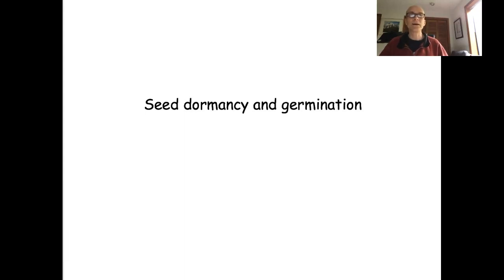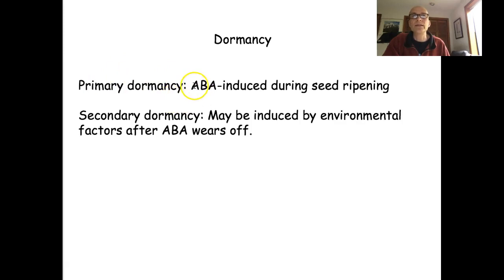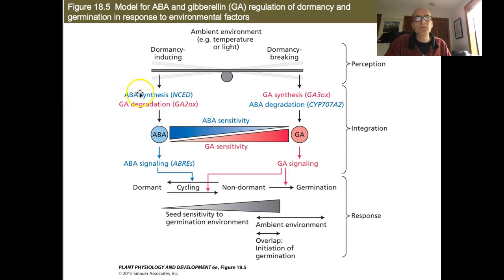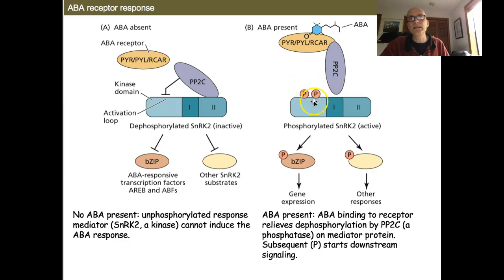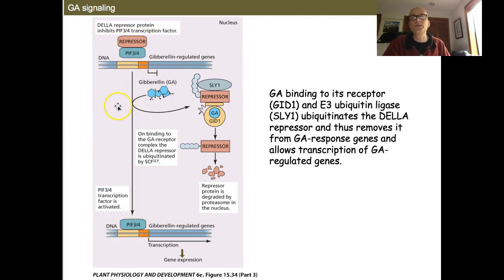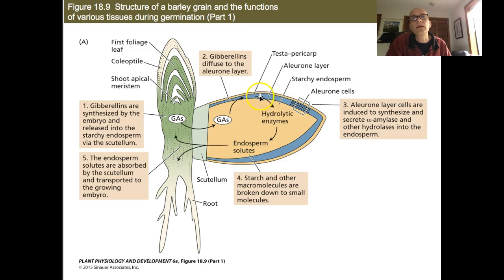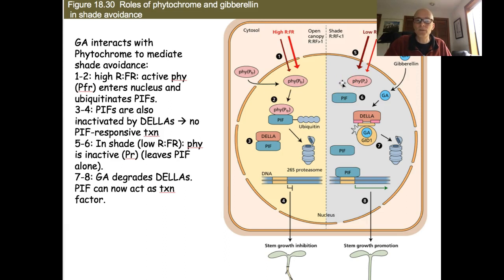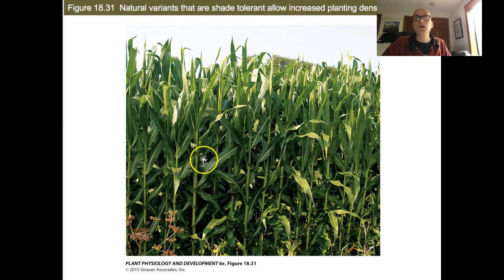Bio332_LN14 germination and gibberellins